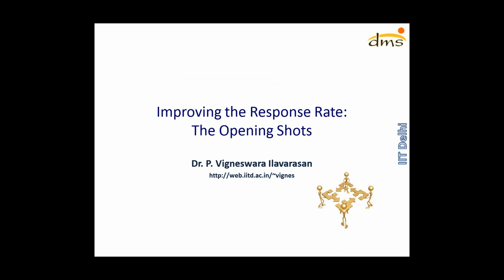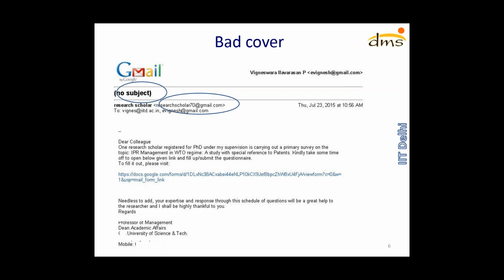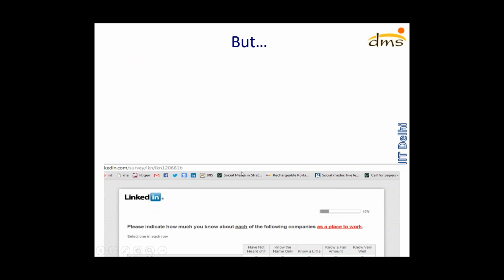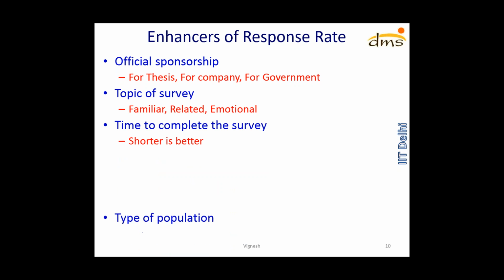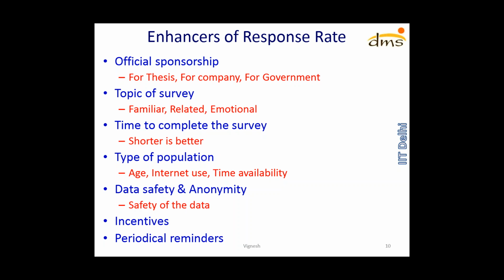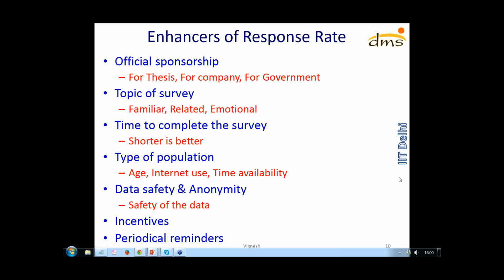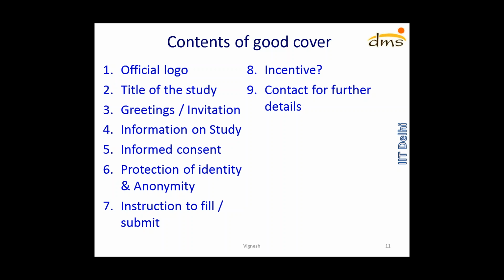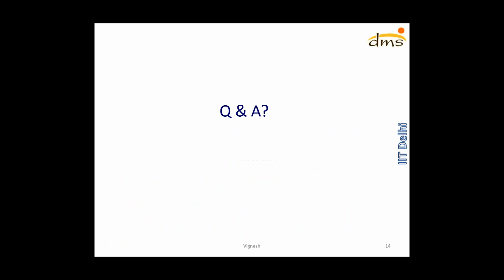QuestionPro Webinar-Improving the Response Rate The Opening Shots